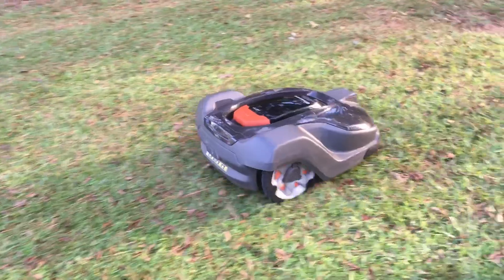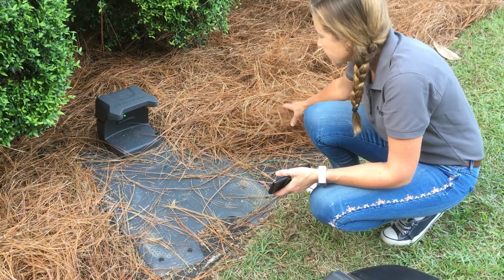Mowbot robot mower system explained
Mowbot of Augusta owner Charity Lynn describes the robot mower system.